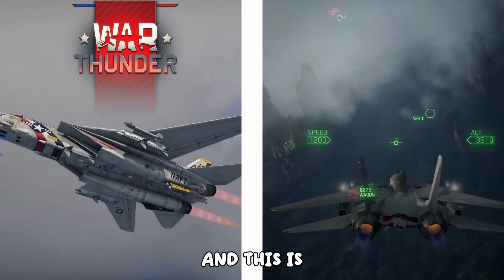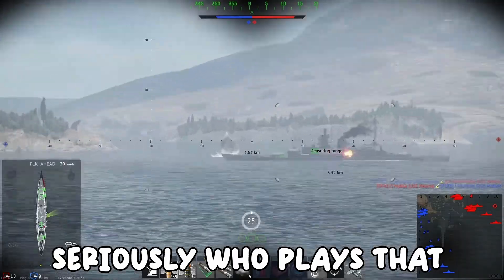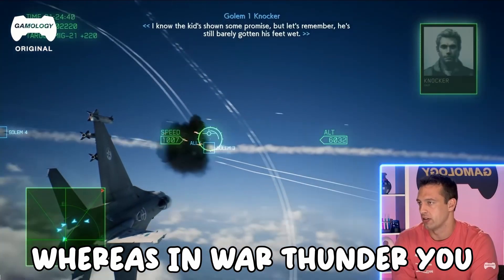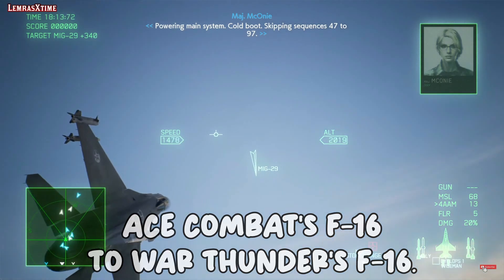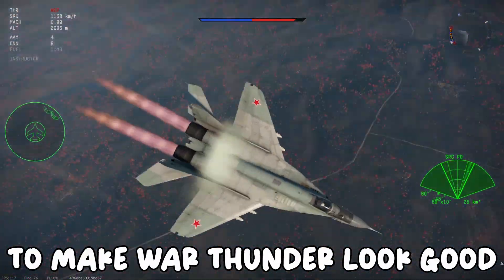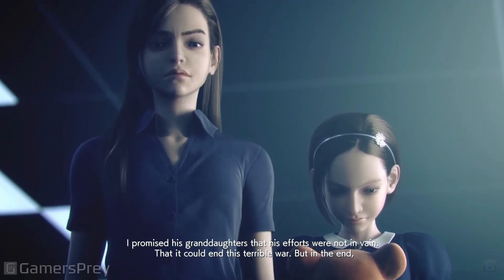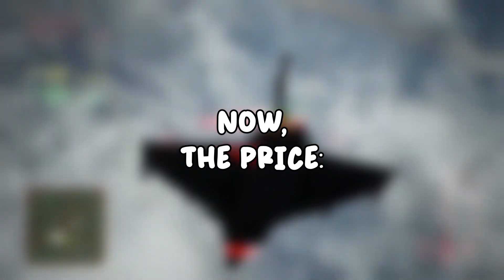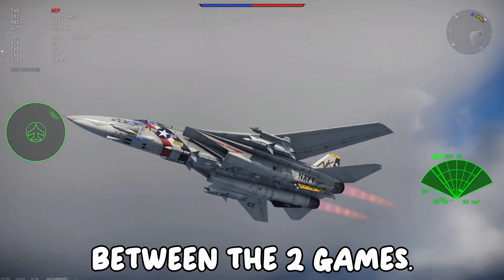War Thunder VS Ace Combat 7 | Main Differences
Leave a comment or a like if you enjoyed the video!

0:00 Intro
0:20 Gamemodes and vehicles
0:46 Tech tree differences
1:19 Physics and realism
1:44 Graphics
2:04 Multiplayer vs campaign
2:51 Price